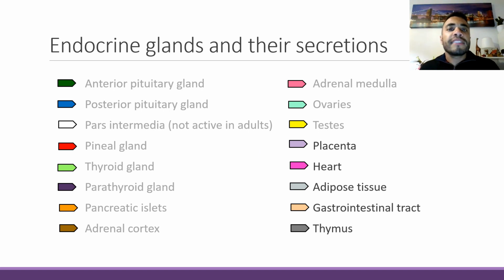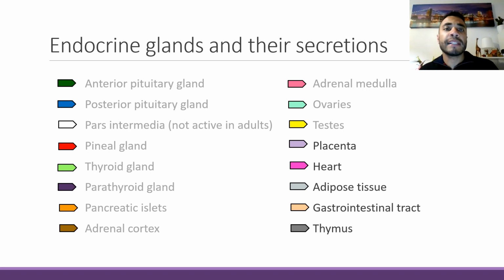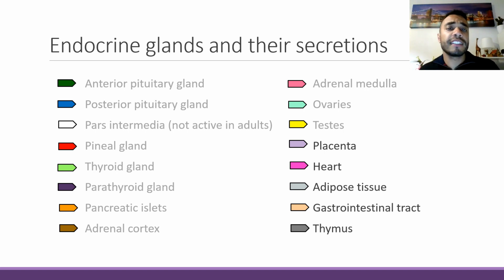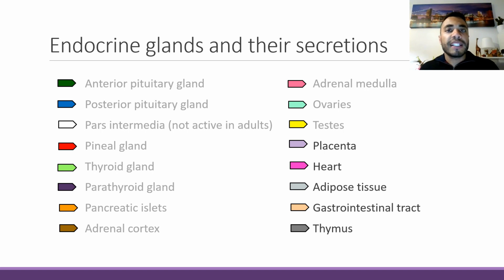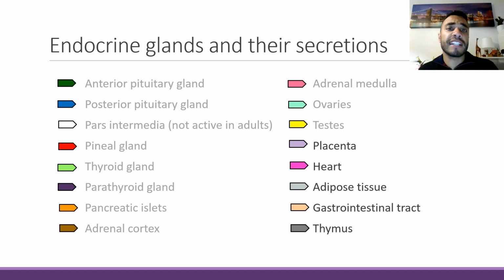Endocrine glands and hormones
Hormones secreted by the endocrine glands: pineal, thyroid, parathyroid, pancreatic islets, adrenal cortex and other secondary endocrine glands.